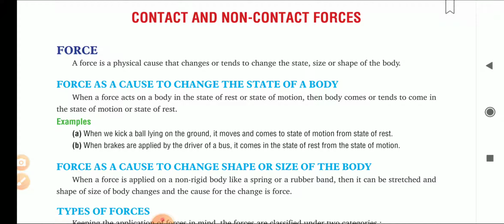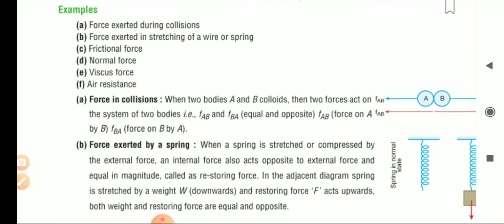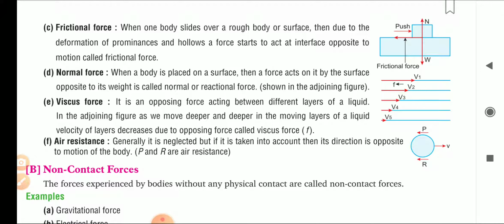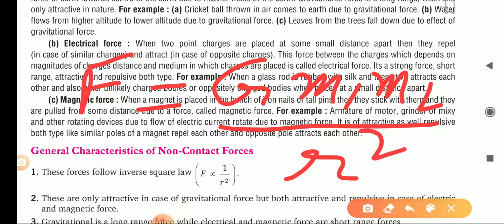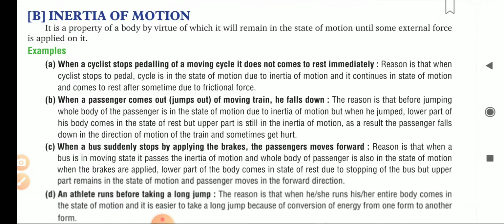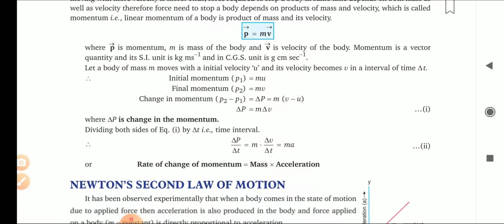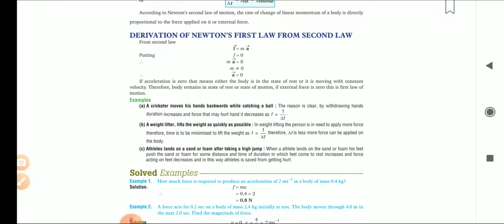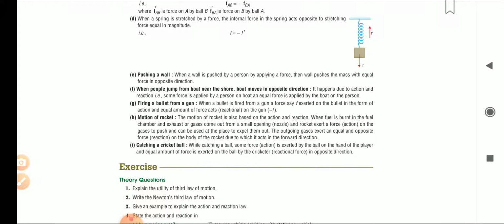Class 9A Section A B C Physics Chapter 3 Lecture 1